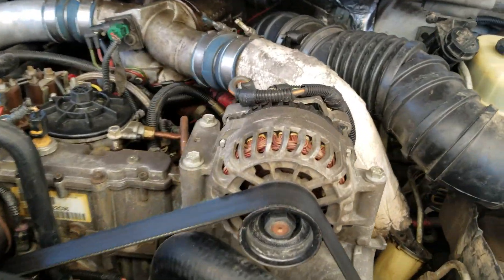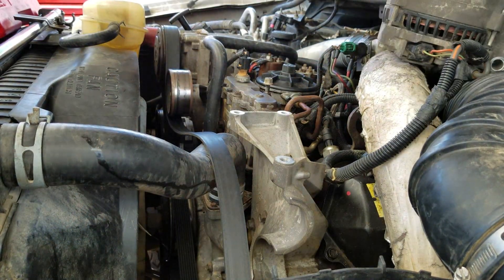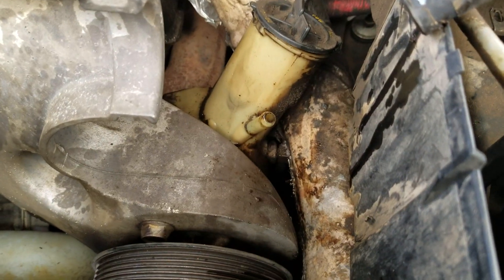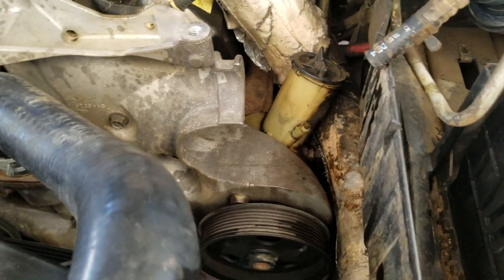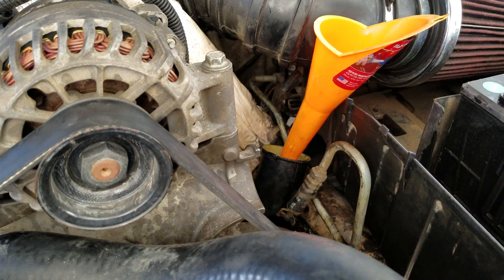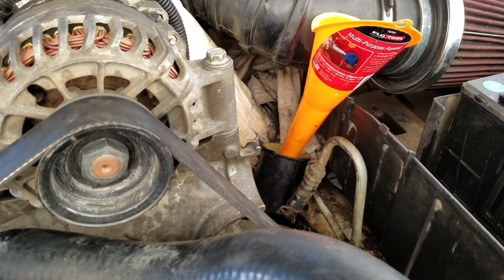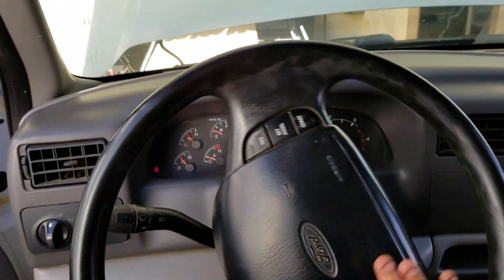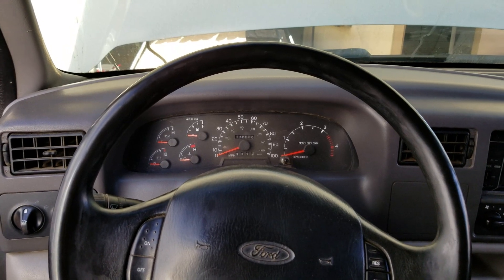Ford 7.3 Hydroboost Power Steering Pump Replacement and Bleeding Air Out of the System - Full Video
So I was having an issue where my steering wheel would not turn when I was at a standstill.  It didn't matter if i hit the brake or didn't (fluid pressure shared for both) the only thing that would work was revving the engine to a higher rpm and then i could turn.  I thought maybe it was bad fluid or air in the system, and flushed the system completely, but it didn't help.  I then expected that the pump itself was worn out and wasn't pushing enough fluid, so I bought a new one with reservoir for $65 at Autozone.  It is remanufactured, but they also had the pulley puller tool for rent, which was great and free.

Here is a Power Steering Pump for the 7.3 Diesel in case you wanted to order it and have it shipped to your house

I hope this video helps you through your project, all in all, it was my first time and it took about 45 minutes total.

This truck is a 1999 Ford F250 2WD with the 7.3L powerstroke Diesel engine.  I do think this is likely about the same set of instructions for other years of the 7.3 diesel as it didn't change much, but I can't be sure.